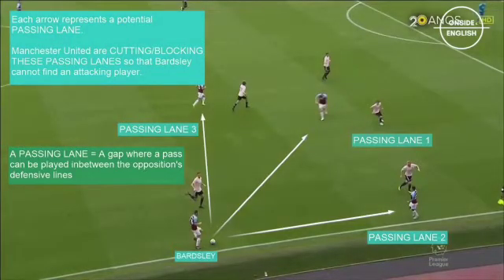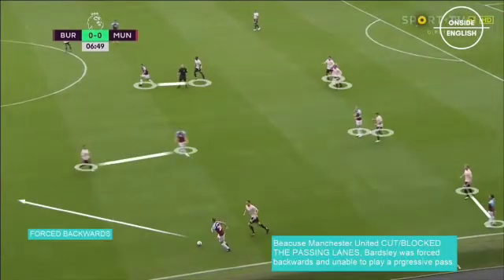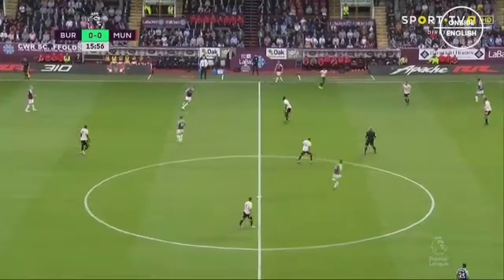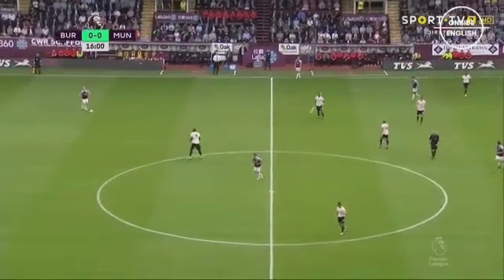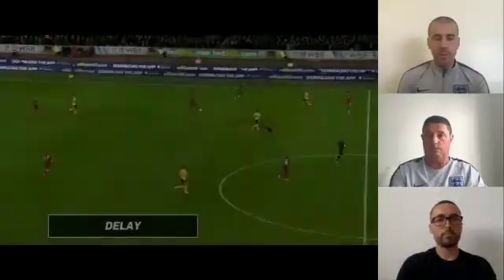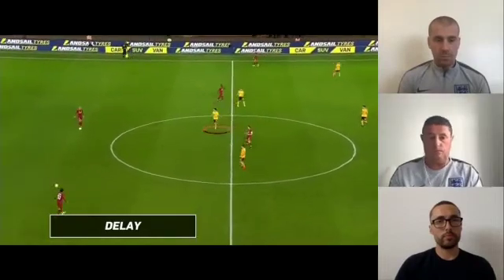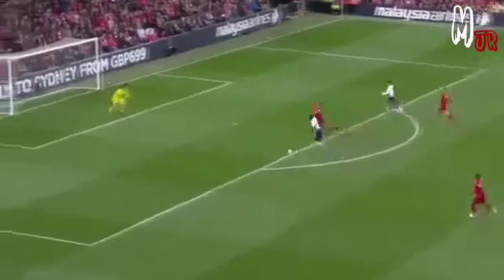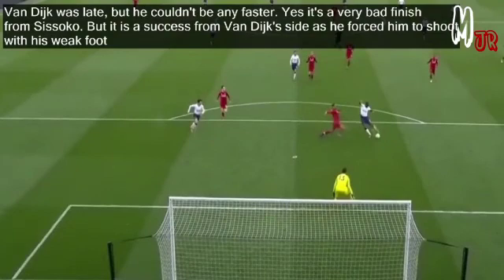Webinar 2 - Defending Passing Lane